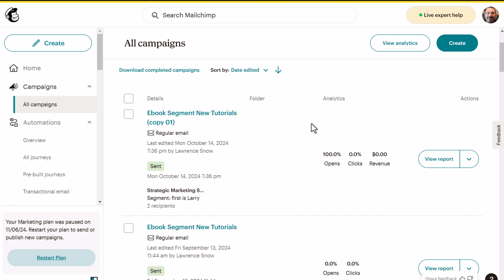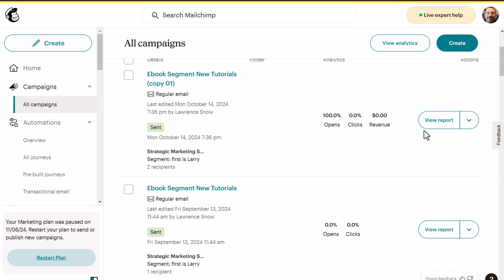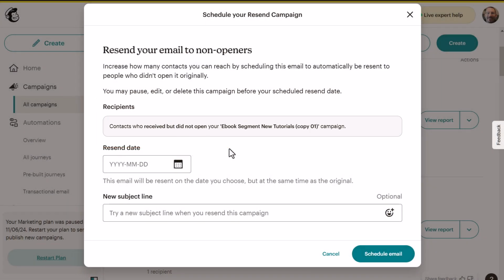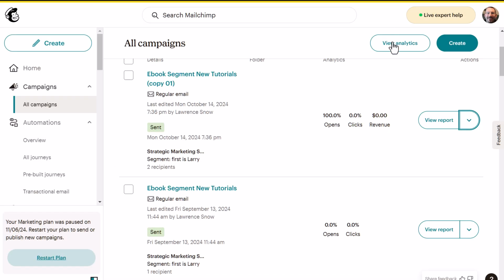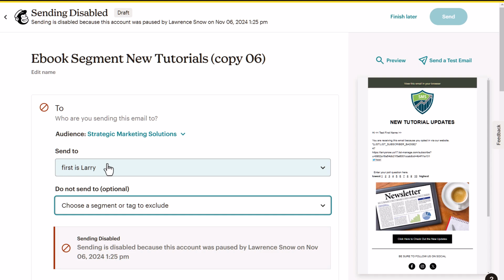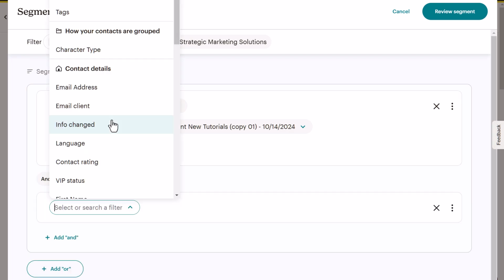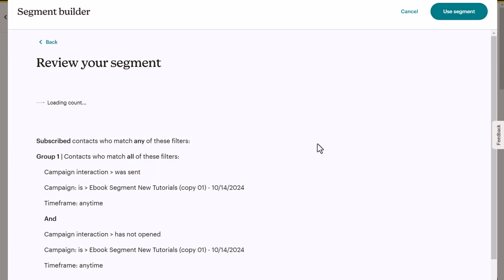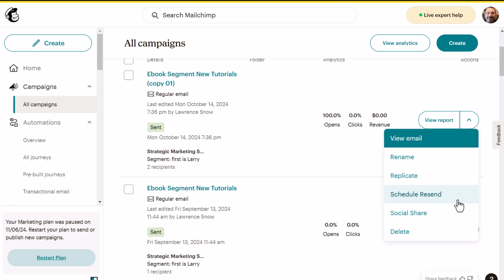Boost Your Email Game with Mailchimp's New Resend Feature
Mailchimp allows you to schedule campaign resends to subscribers who did not open it. I'm unsure if this is a new feature, but it should save you some time, as it automatically creates the non-openers segment.

Why Resend Emails to Non-Openers?
If your first email went unopened, resending it can help more people see it, but try to use this approach sparingly.

Too many resent emails might lead some people to unsubscribe or mark your emails as spam.

Feel free to follow up if your email offers something special, such as an invitation to an exciting event, a helpful eBook, or exclusive discounts! In these cases, your value makes the risk of sending another email worth it.

OttoKit (formerly SureTriggers) - Automate Your Workflow & Streamline Your Business Processes